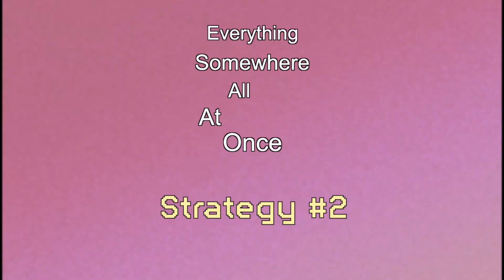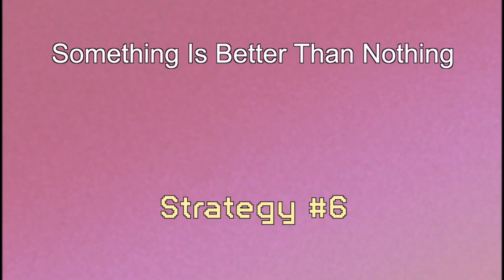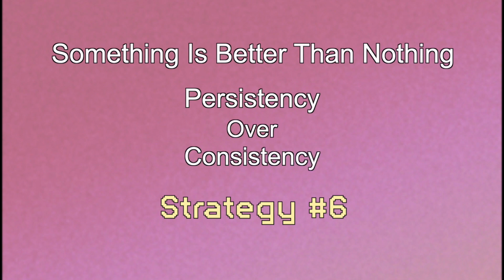Channeling Chaos? | 6 Tips for ADHD 🧠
ADHD looks different in everyone, and everyone is different. These are 6 tips and strategies I use in my daily life to help myself be more organized and work with my symptoms rather than fight against them.

📸 : realcheyennemartin & PressPlayChey
Bookstagram: Annocheyte

00:42 Tip 1
2:34 Tip 2
5:22 Tip 3
7:34 Tip 4
8:37 Tip 5
10:33 Tip 6

Chey

Common Q&A:
Where I Went to School:
For my B.A. - Georgetown University. For Audio Engineering I went to Blackbird Academy at Blackbird Studios in Nashville.
Favorite artists:
Beartooth, A Day to Remember, Bob Seger, The Clash.

This video is about adhd, life hacks, adhd tips, doing your best, perfectionism, strategies, productivity, kindness, coffee, planners, organizing, getting organized, organizing my life, bujo.